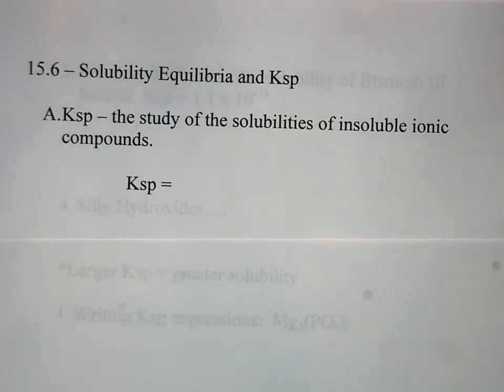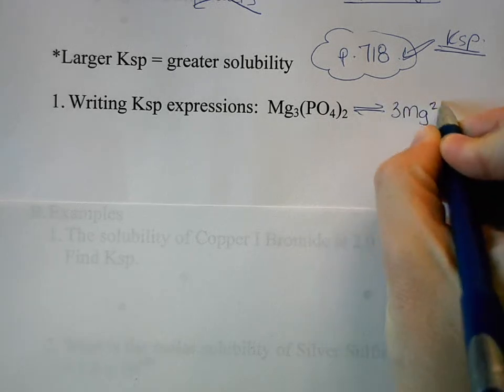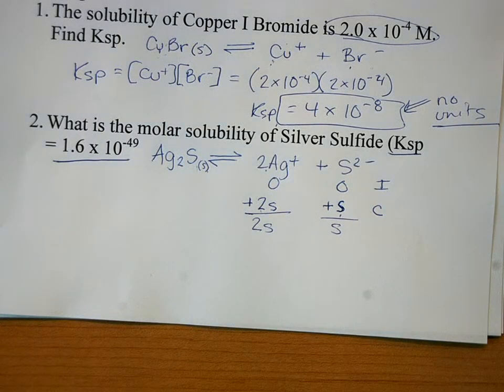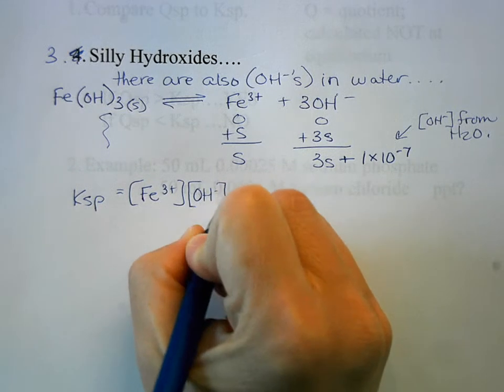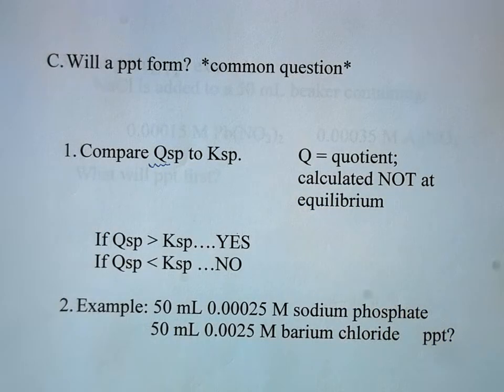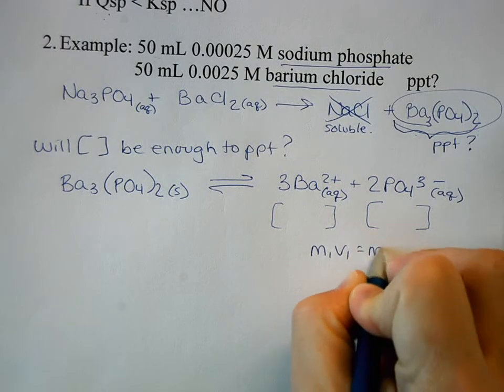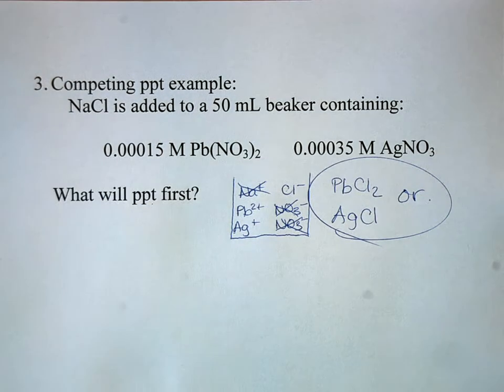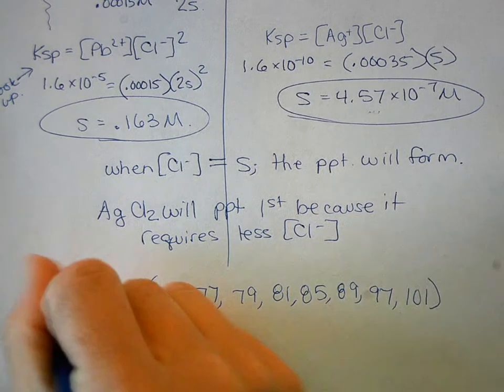15.6-15.7 Lecture 001